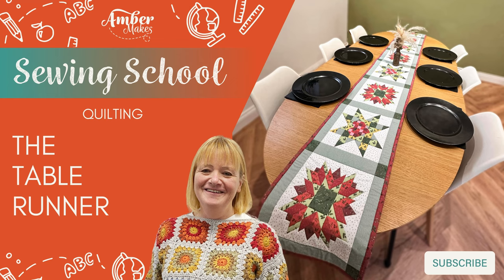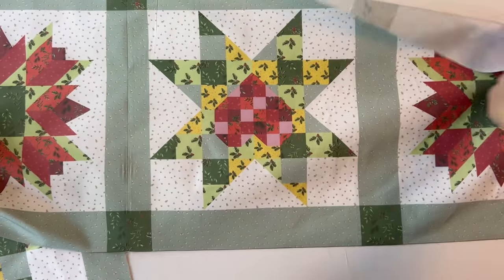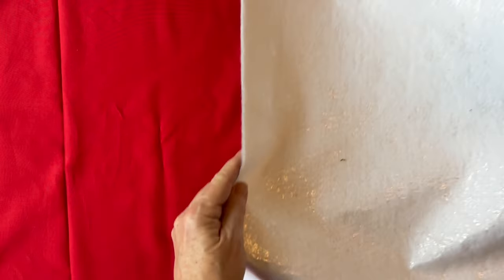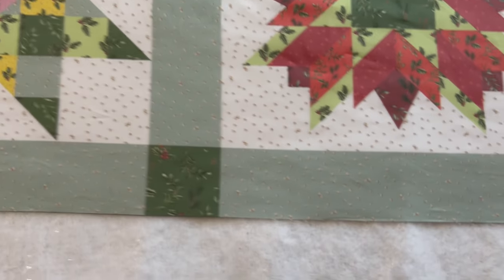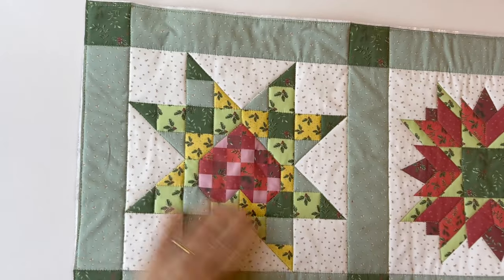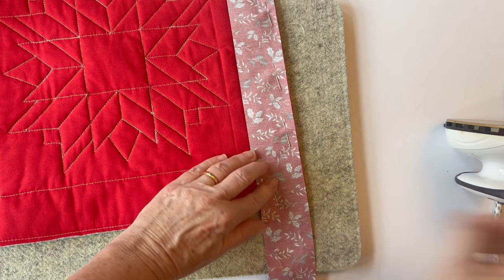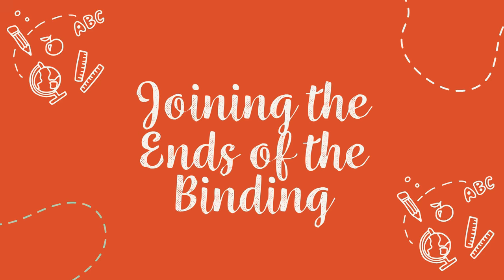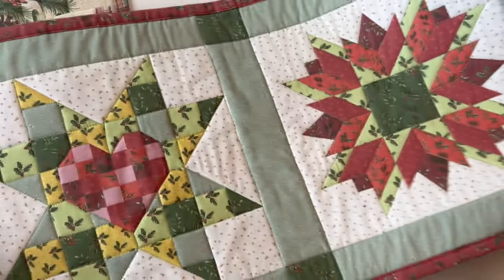Amber Makes Sewing School - How to Quilt - The Table Runner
Decorate your table with this made-to-measure quilted table runner. The fabric panel comes pre-printed with Amber Makes original illustrations and matching binding fabric too so all you need to do is quilt and bind it.

Learn how to quilt a stunning table runner to fit your table perfectly. There’s enough fabric on the panel to make one long table runner 100in (2.5m) in length, approx. or two short runners 50in (125cm), approx. each. The panels come with the design pre-printed on them so all you need to do is join them together then quilt and bind them. The detailed instructions explain exactly how to join the panels, then layer the backing, wadding and fabric top and how to quilt them too. You’ll also learn how to add a binding with neat mitred corners with a perfect join.

Sewing School is the back to basics guide to sewing where you’ll learn a new technique or brush up on your skills whilst making a beautiful project too. The different sewing terms and techniques are all explained so you can learn what each of them means and also pick up a few top tips along the way. In the instructions you’ll see that these are highlighted. If you turn to the Terms and Techniques section you’ll find all these explained in more detail to guide you as you sew.
So, whether you’re a complete beginner or more experienced you’ll pick up some tips, tricks and techniques to help on your sewing journey. There’s a full video tutorial too, to watch whilst you sew.

Chapters:
0:00 Introduction
0:15 Cutting Out
1.20 Preparing the Panels
6.05 Preparing the Backing and Wadding
9.41 Layering the Fabrics
12.27 Working the Quilting
14.56 Making the Binding
17.24 Attaching the Binding Strip
21.29 Joining the Ends of the Binding
24.47 Finishing the Binding